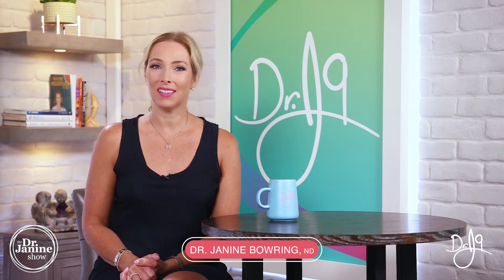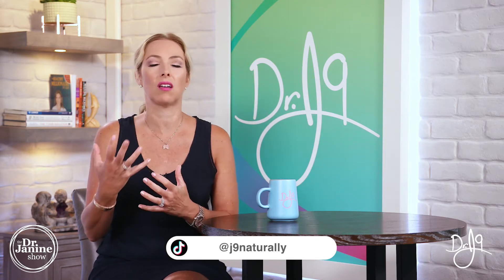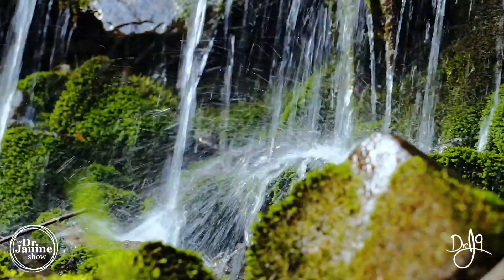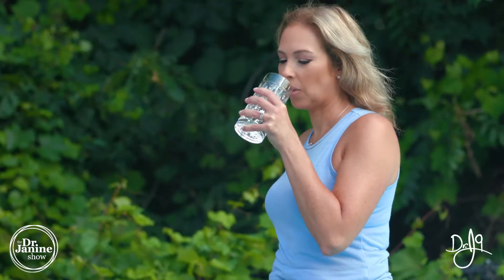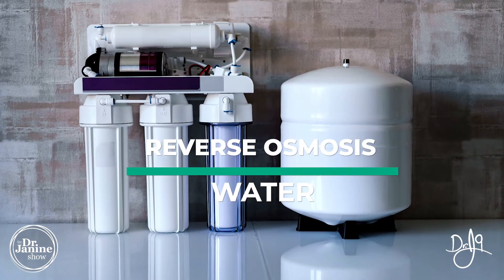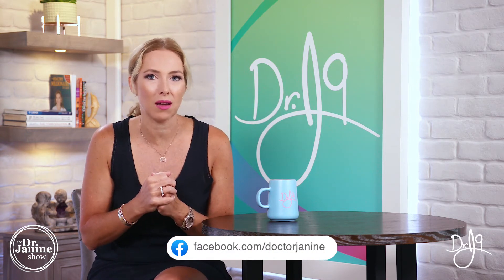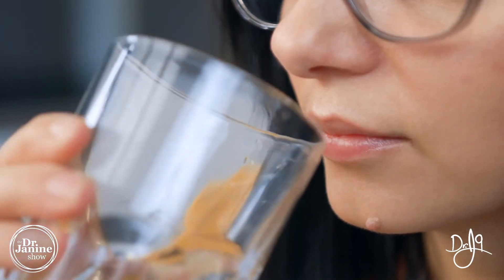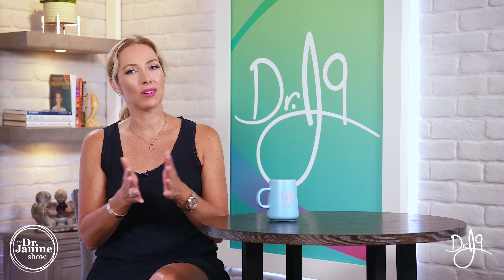Which Water is the Healthiest to Drink | Dr. J9 Live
In this video, Dr. Janine shares which water is the healthiest to drink.  She looks at the pros and cons of tap water.  She discussed the benefits and drawbacks of spring and mineral water.  She explains why water dispensers with carbon filters may not be the healthiest to drink from.  She looks at the pros and cons of reverse osmosis.  She explains why distilled water can be referred to as dead water.  Lastly, Dr. Janine looks at deuterium-depleted water.

Video Chapters
00:00 – Tap Water
02:23 – Spring & Mineral Water
03:44 – Carbon Filtered Water
05:28 – Reverse Osmosis Water
06:40 – Distilled Water
07:14 – Deuterium Depleted Water

Links to studies and articles used in researching for this video
Relation of antistress and geroprotective effects of deuterium depleted water in aging female rats
Effect of Systemic Subnormal Deuterium Level on Metabolic Syndrome Related and other Blood Parameters in Humans: A Preliminary Study
Real world evidence for the efficacy of deuterium depletion and the possibilities of its integration to conventional therapies
A retrospective study of survival in breast cancer patients undergoing deuterium depletion in addition to conventional therapies